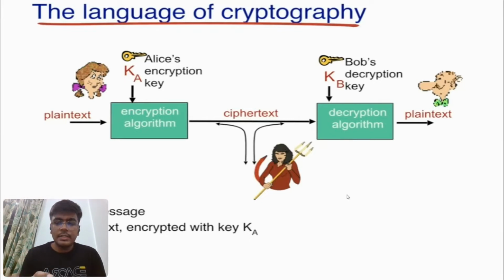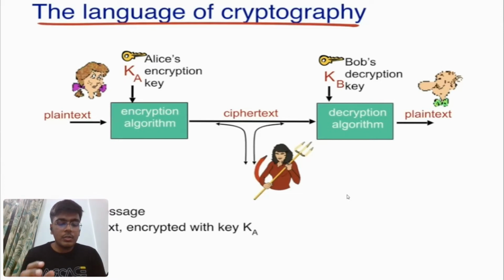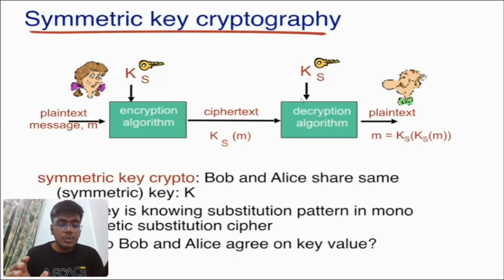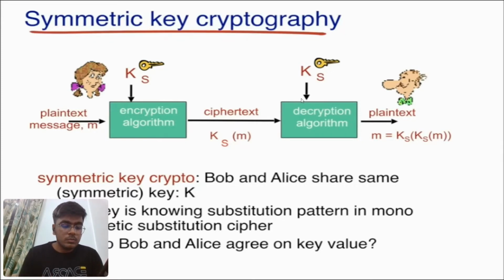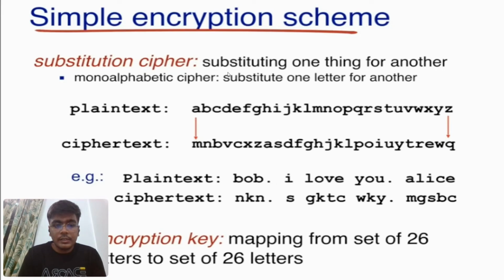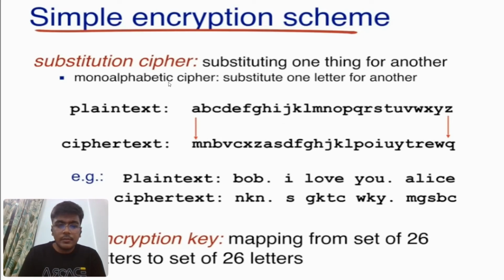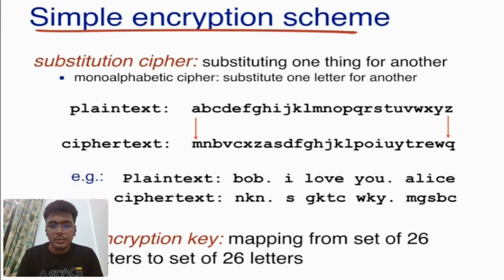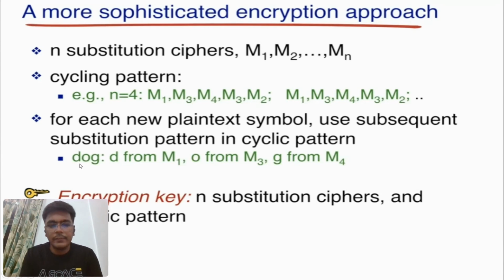Principles of Cryptography